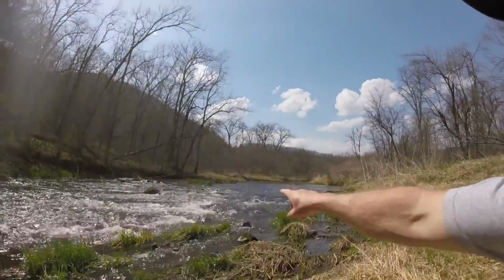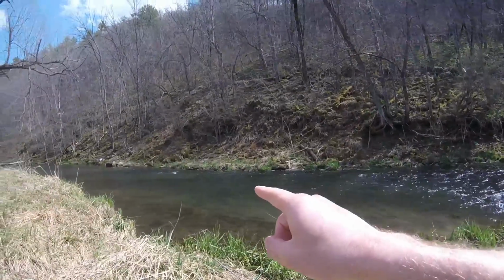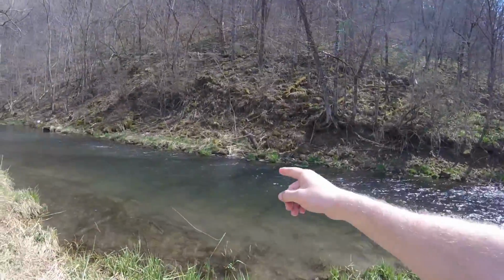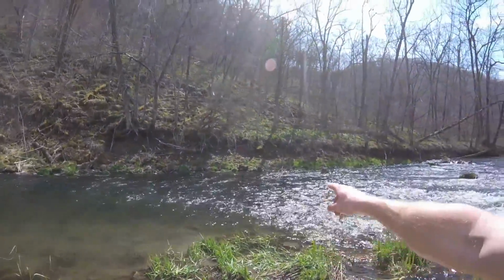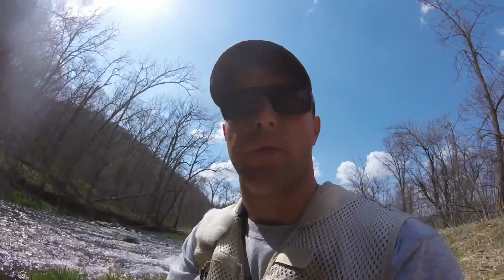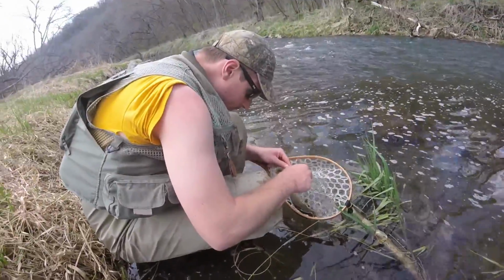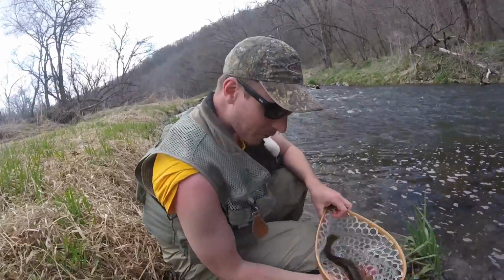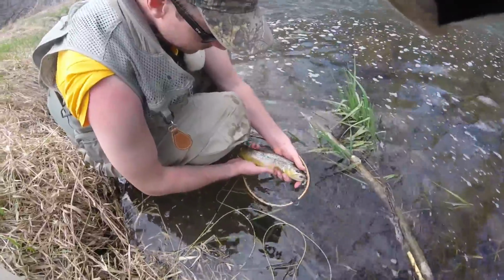SE MN fly trout episode 5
One of the Nothin' Nice Team members( Nick Whichello) takes a trip down to SE MN to do some opener Trout fishing